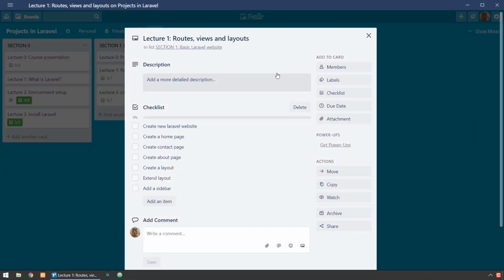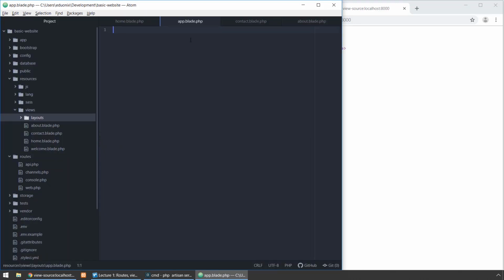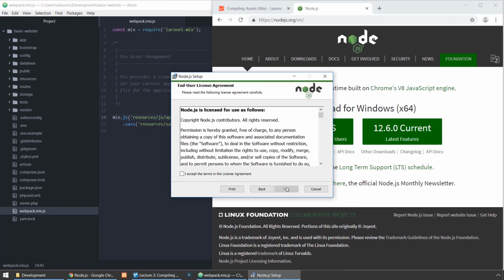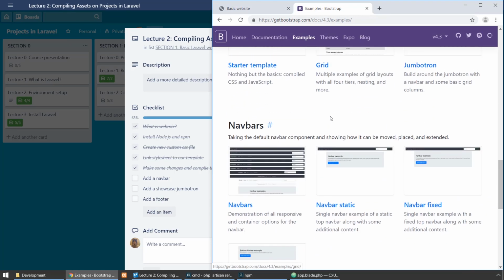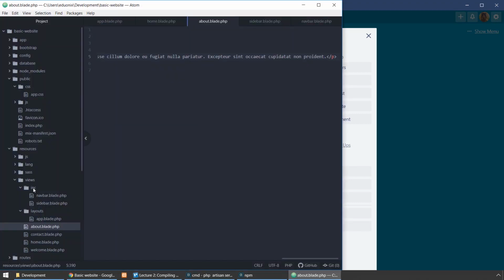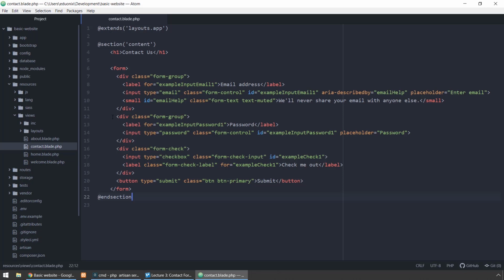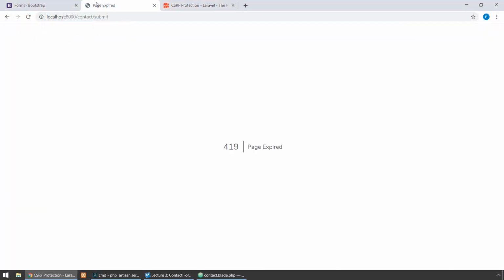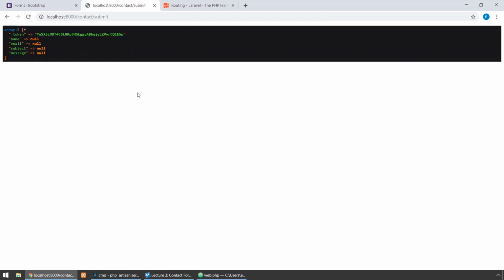Laravel Tutorial : Build a Basic Laravel Website | Laravel 5.8| (Part 1/2) | Eduonix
Eduonix brings this exclusive Laravel tutorial for you in which you will learn how to create a basic Laravel website Using the all-new Laravel 5.8. This part contains different aspects of Laravel such as
  Routes, Views and Layouts [00:09]
 Compiling Assets [11:56]
 Contact Form [ 34:38]
 and so on. In the end, you will be able to create your own website using Laravel 5.8!

The eduonix BIG Winter Sale is here and we’re giving you 6 exceptional offers so you learn more and be more. Log on now to know more.